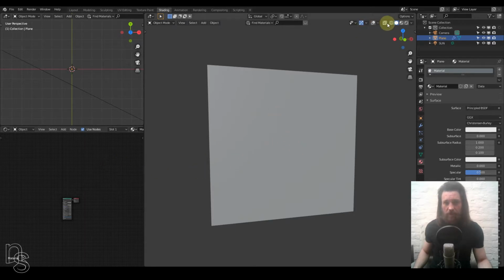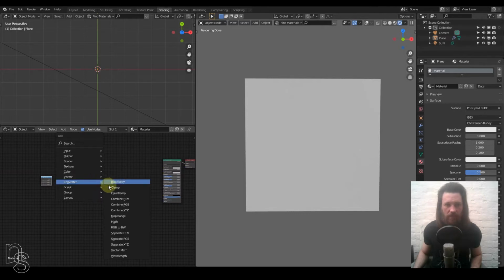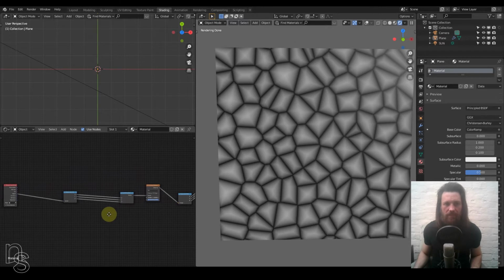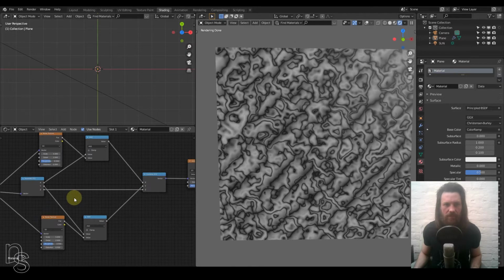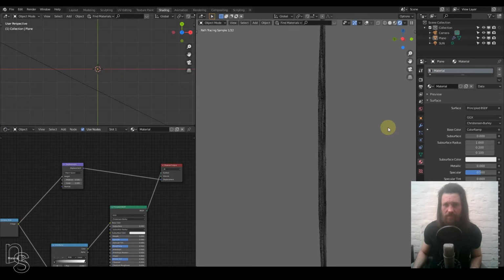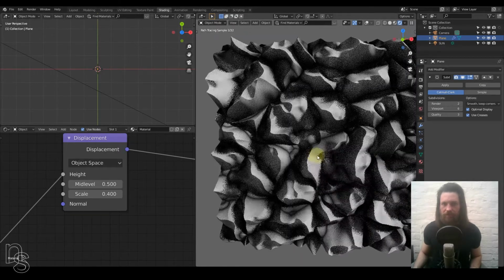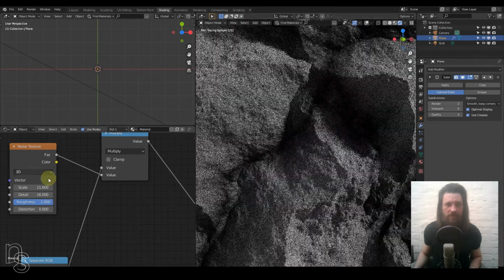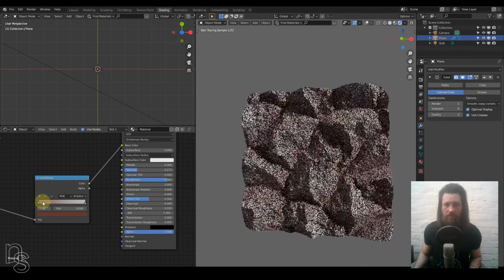Build This Procedural Scene Tutorial Series Part 1 - Creating the Procedural Rocks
In Part 1, we build the procedural rock shader. I'll show you all the tools you'll need and a brief explanation of the nodes.

**Like a pillock, I didn't mention that when you add a plane, you need to rotate it on the X-axis by 90 degrees and then subdivide it 3 or 4 times.

***At 6:22, I turn on displacement, but yours won't look the same so just keep watching as it's explained about 30 seconds later!

My Blender Shop!